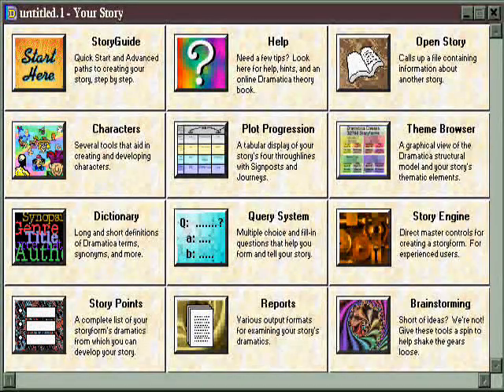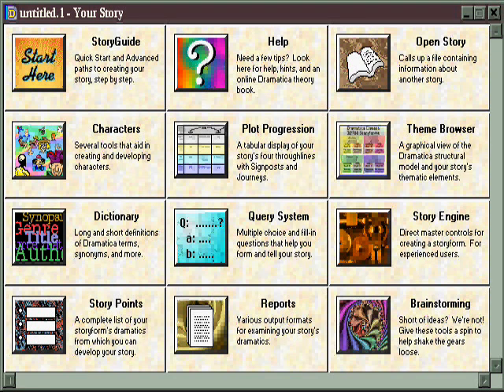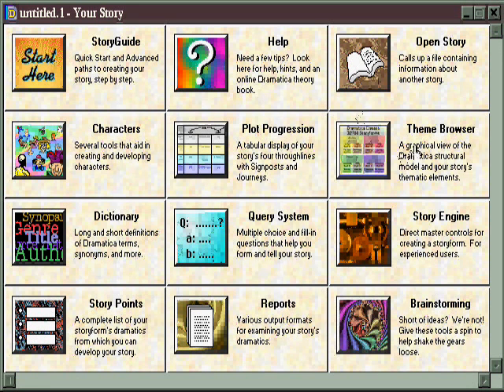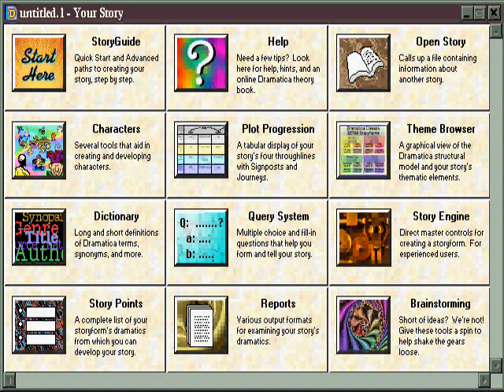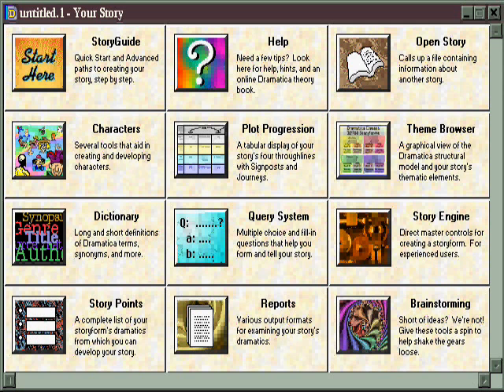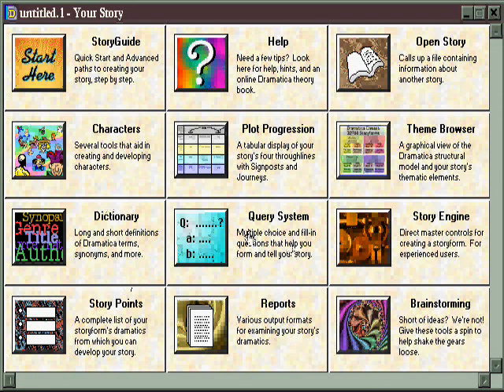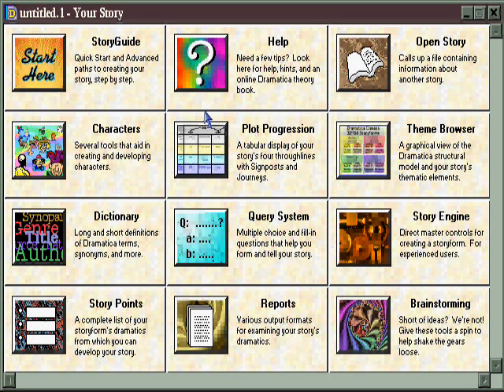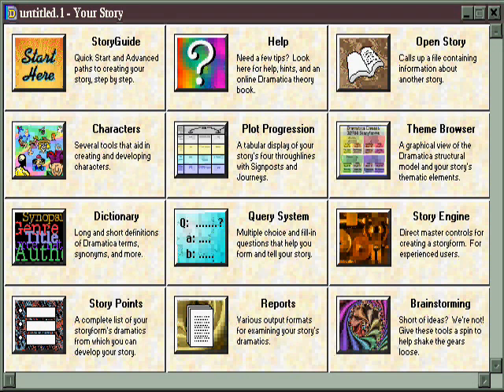Using Dramatica Creatively - Storymind.com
How to approach Dramatica Pro writing software from a creative standpoint.